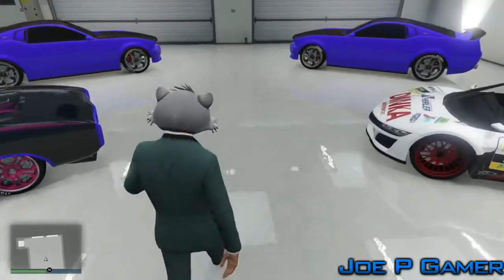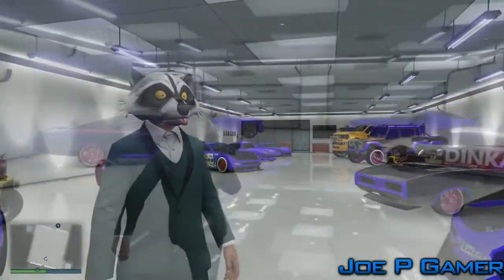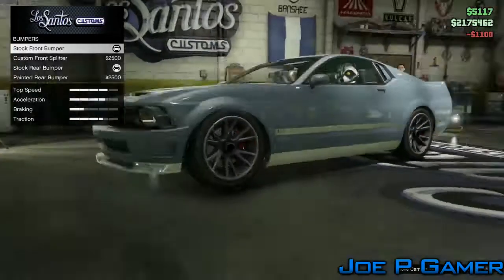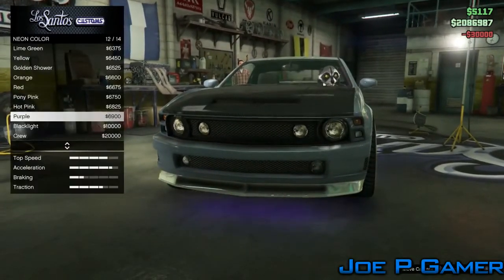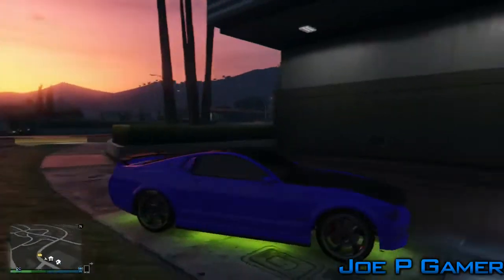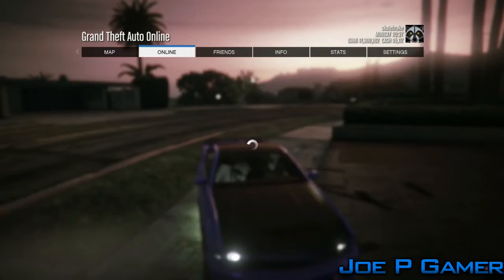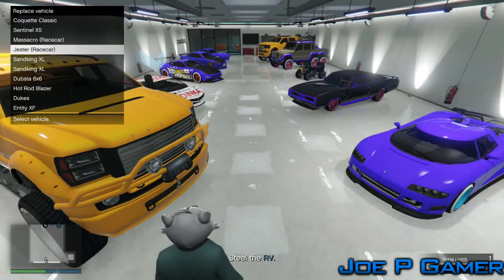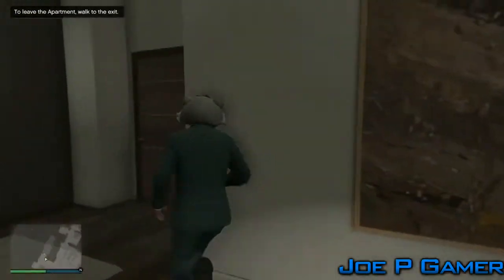GTA 5 Unlimited Money Glitch After All Hotfixes (All Consoles) - GTA V Online Money Glitch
This is a new unlimited money glitch on GTA 5.

GTA 5 Glitches - Online Unlimited RP Glitch Patch 1.22 Level up Fast GTA V 1.20 How to rank up